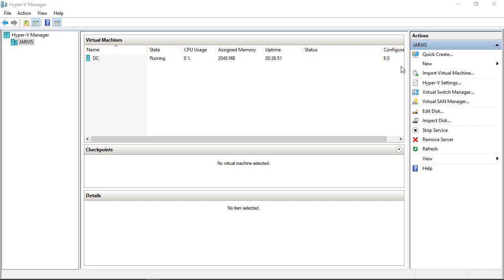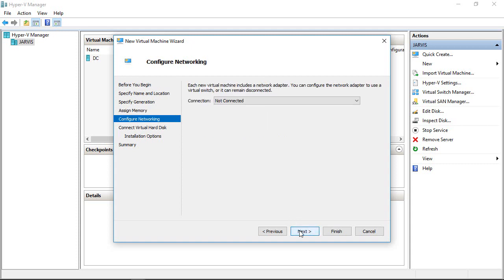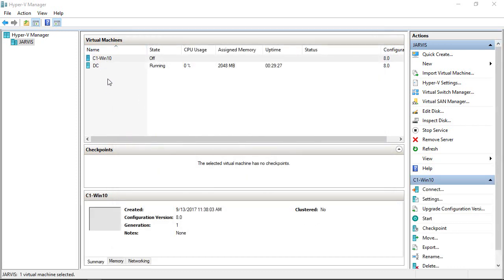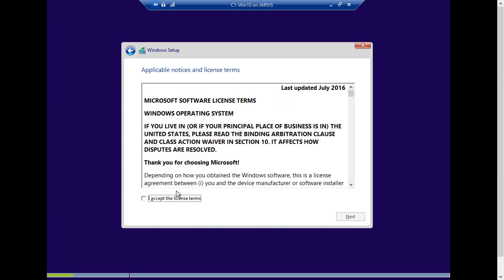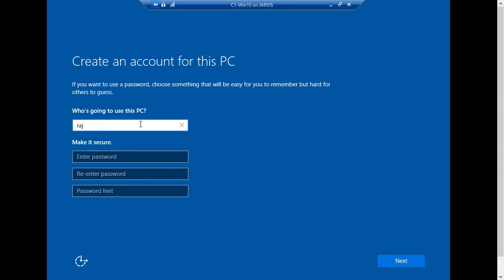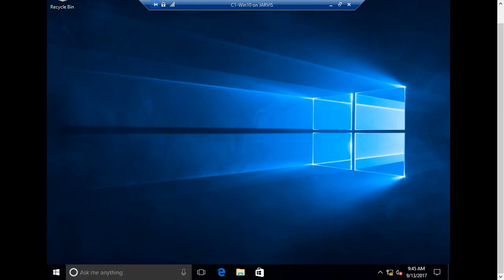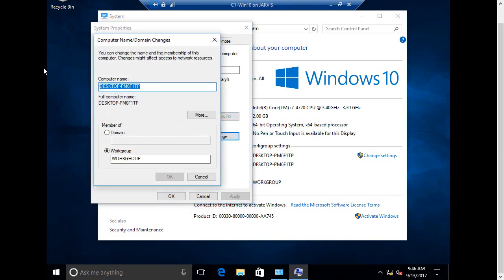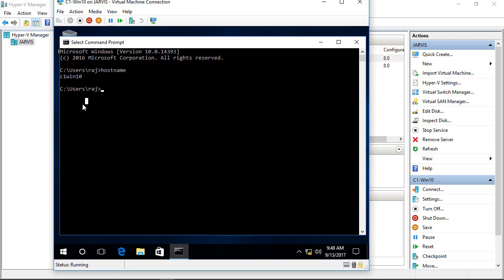Installing Windows 10–64 bit version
In this tutorial, we will see how to install Windows 10 client operating system. Later on, this system will to joined to domain.